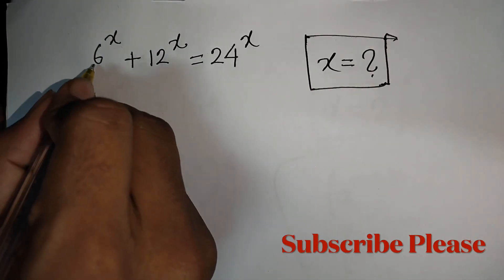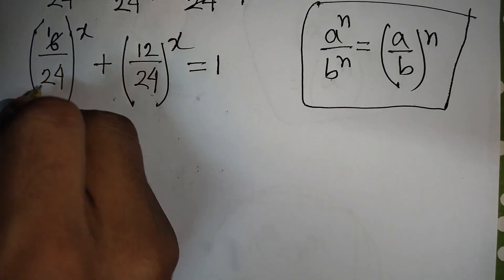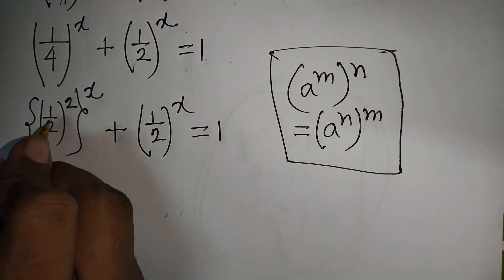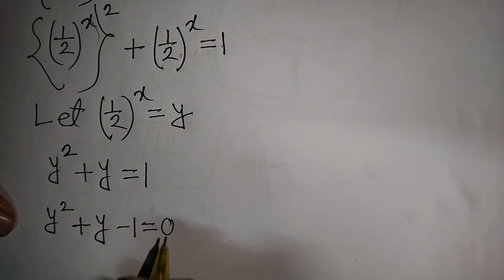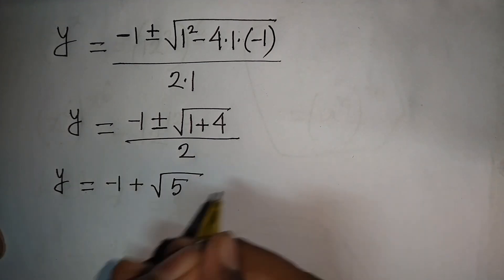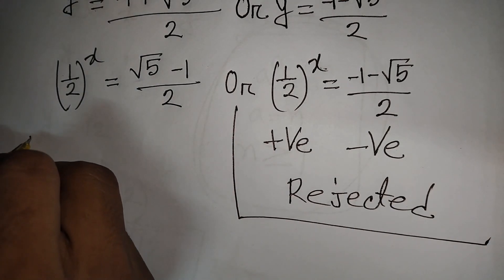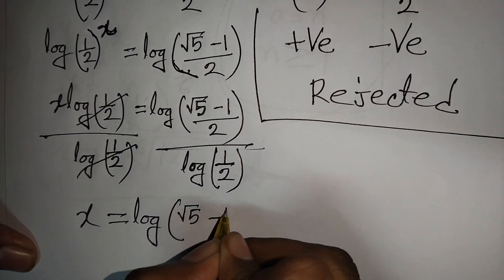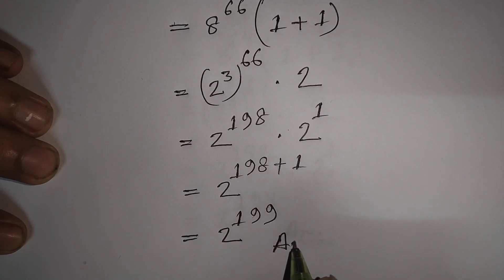What is the value of x in this Exponential Equations ✍️ Math Problem Solving ✍️